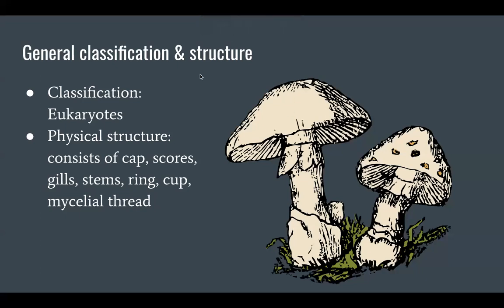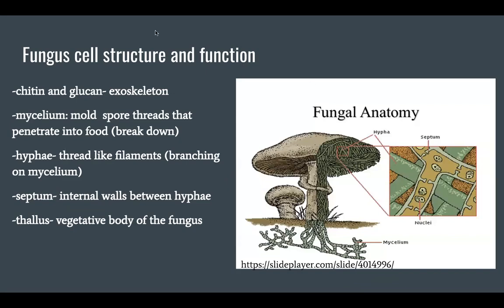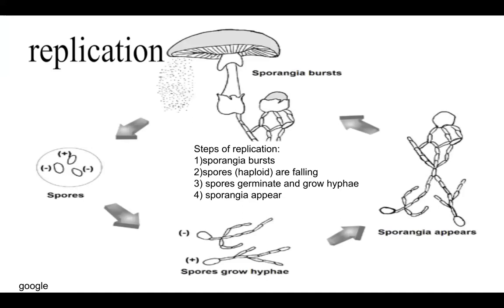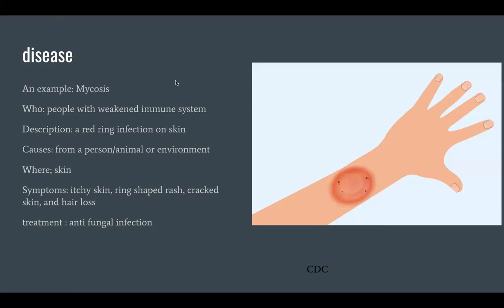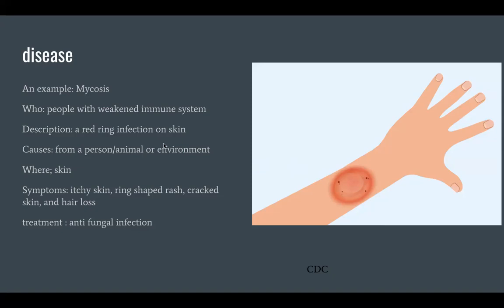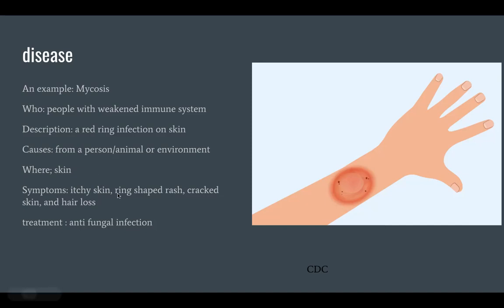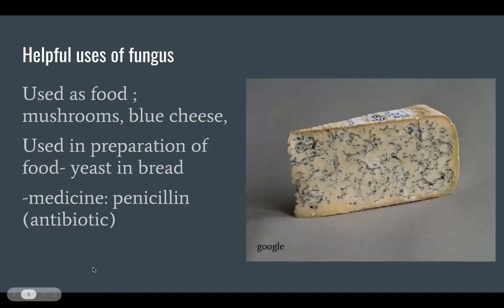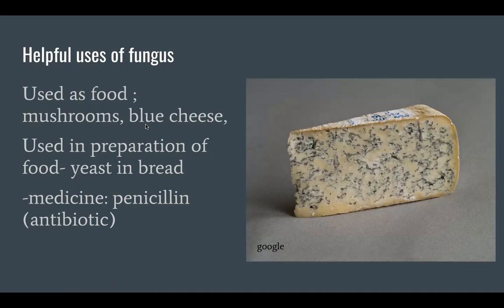Microbes: fungus presentation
General information about fungus structure, classification, replication, and disease.